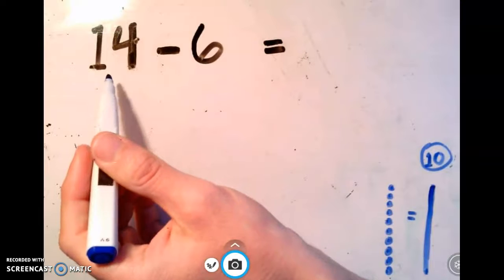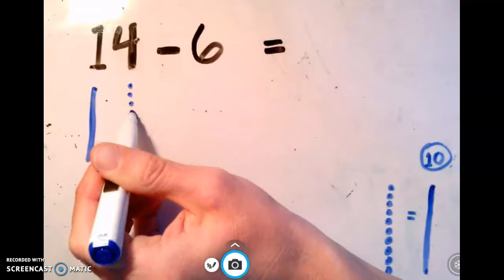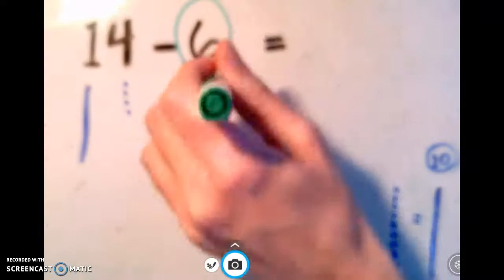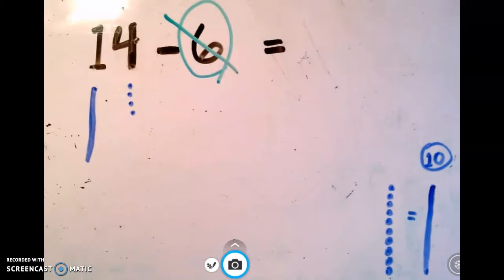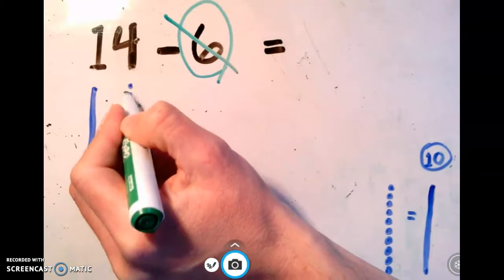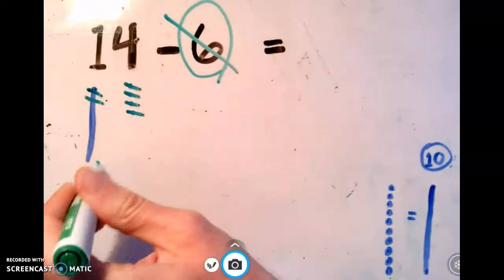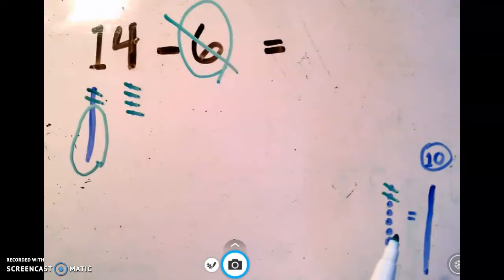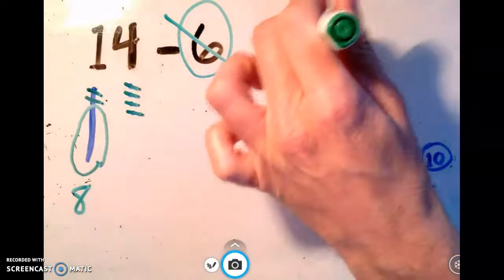Subtraction with Borrowing (14-6)